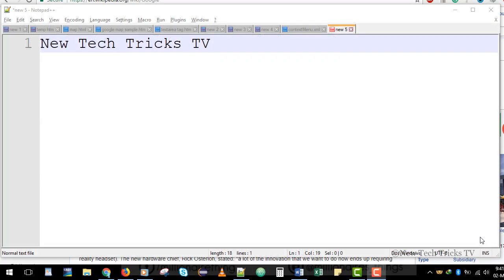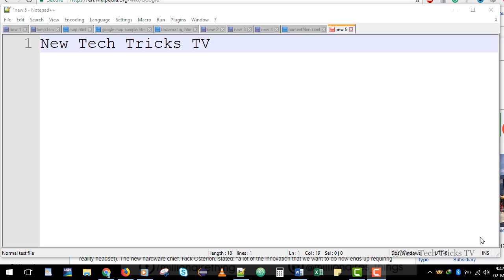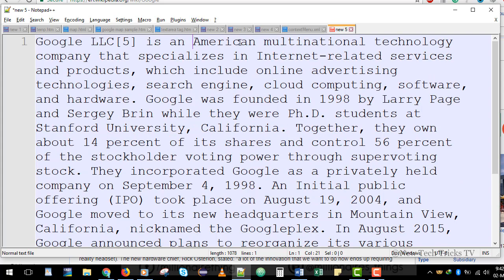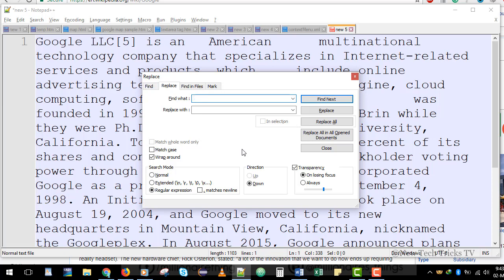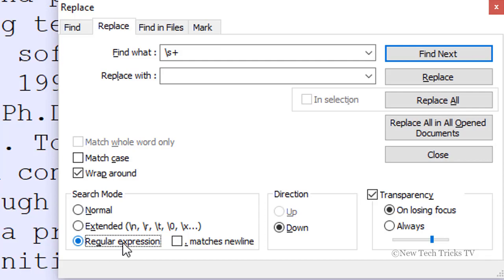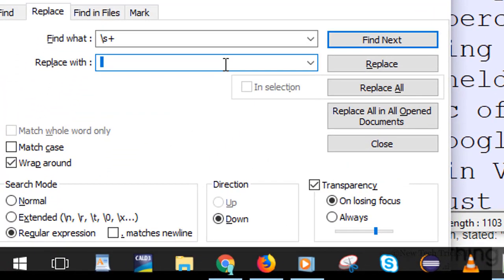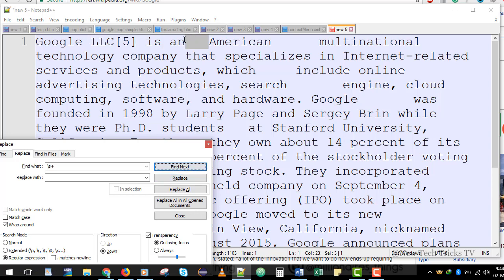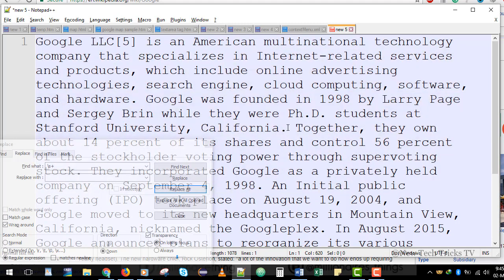How to remove extra spaces between words ?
Watch this video to know how to remove extra spaces between words, SQL queries.